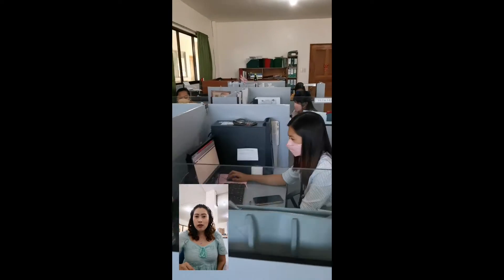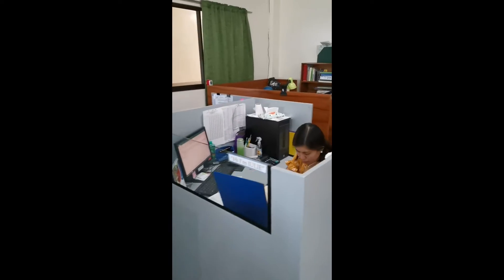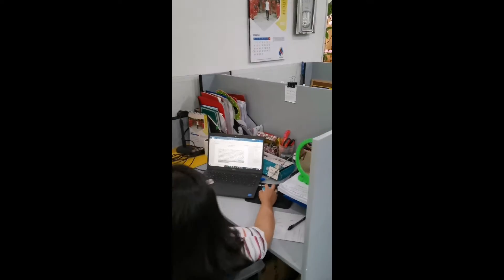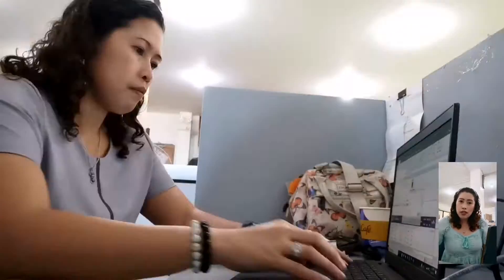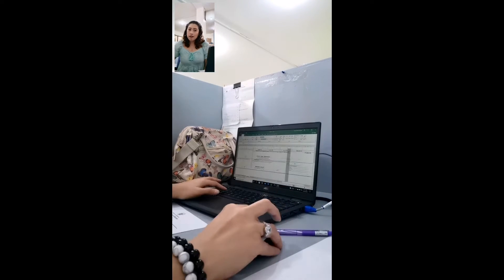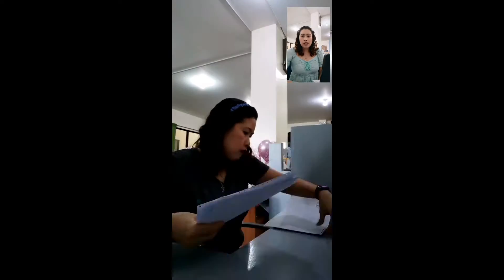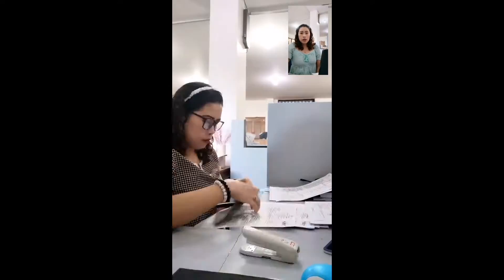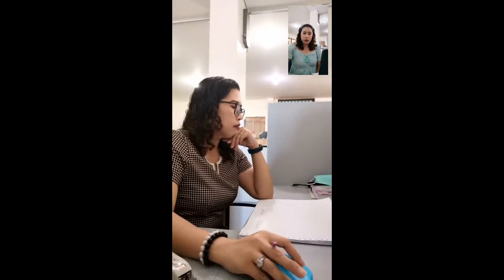My WORK at DedED